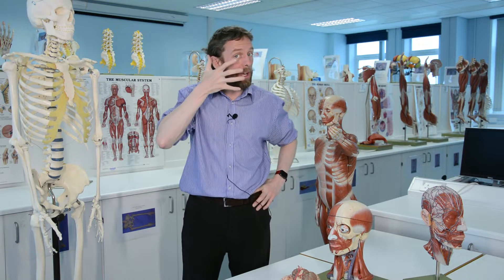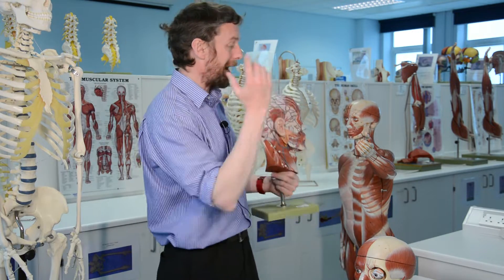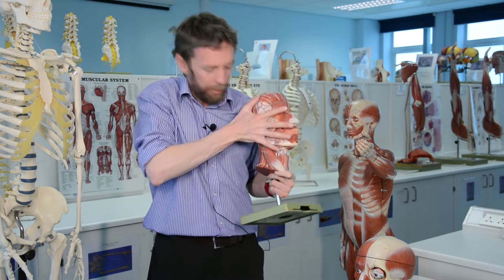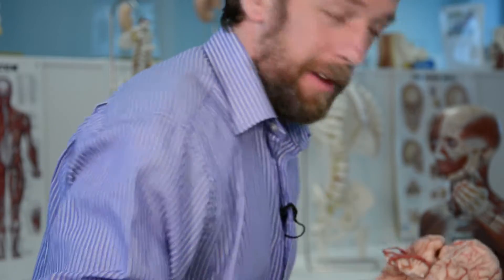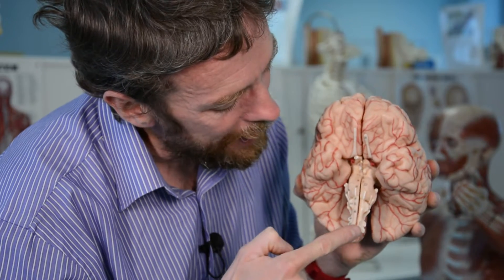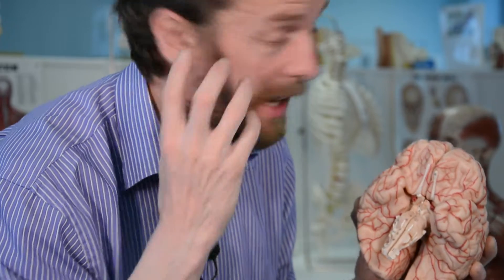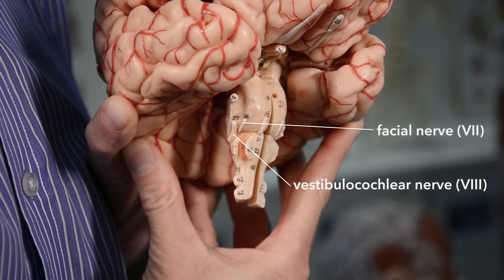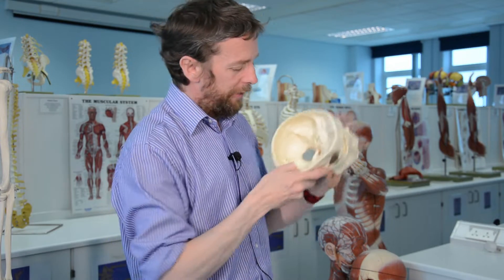Facial nerve & facial expression (anatomy)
The facial nerve is a bit of a beast, so let's just look at the part of this cranial nerve that innervates the muscles of facial expression. How can you use this anatomy to diagnose upper motor neurone (e.g. stroke) vs lower motor neurone (e.g. Bell's palsy) problems?

Album: Layers
Song: Only Knows